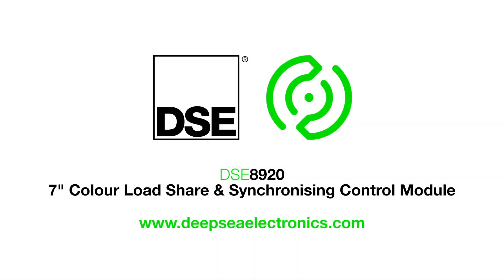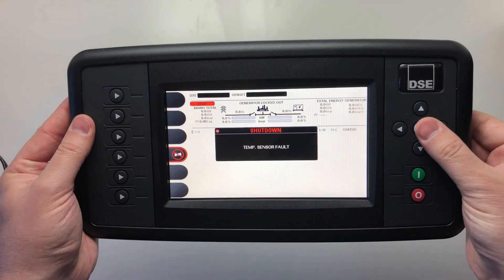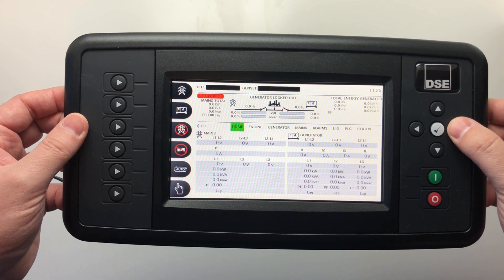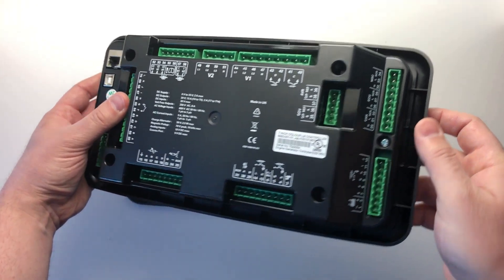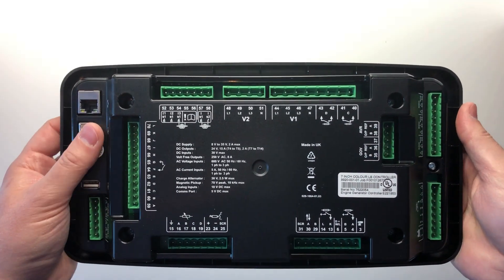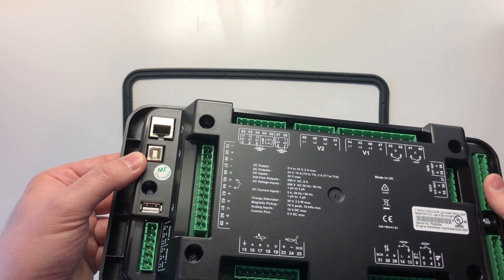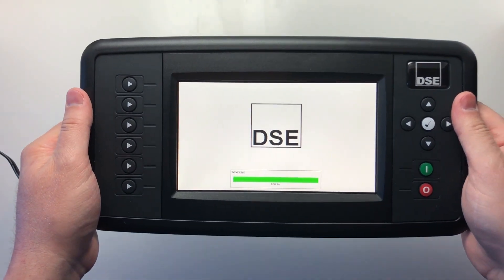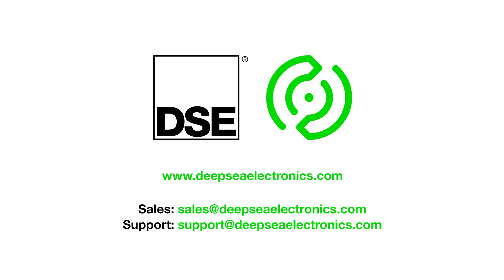DSE8920 - 7" Colour Load Share & Synchronising Control Module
The DSE8920 7" Colour Load Sharing & Synchronising Control Module has been designed to parallel single generators with a mains (utility) supply. The module offers the added flexibility of being configurable to function as a DSE8910 Auto Start Load Share Control Module for paralleling up to 32 generators with multiple mains (utility) supplies.

Key features of the module include a full colour 7" optically bonded display, 800 x 480 pixel graphical user interface, built-in AVR, governor and CAN control, Two types of KW/VAr sharing support and drag & drop advanced PLC editor.